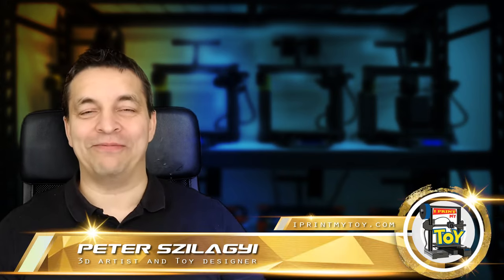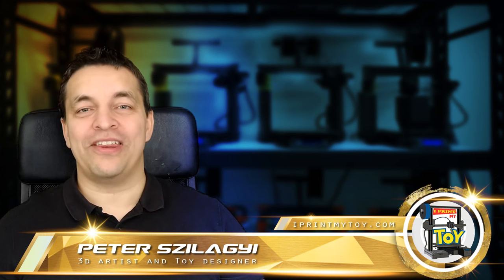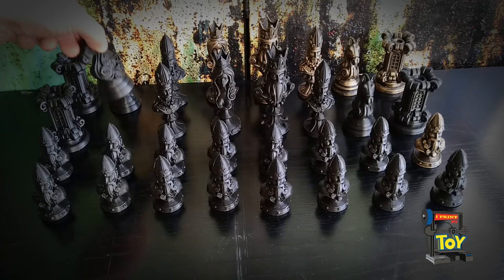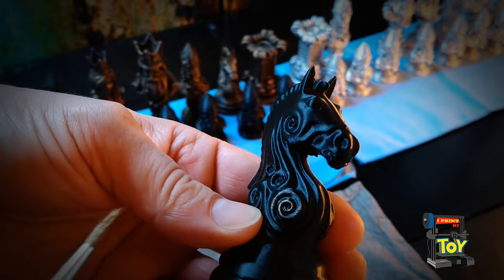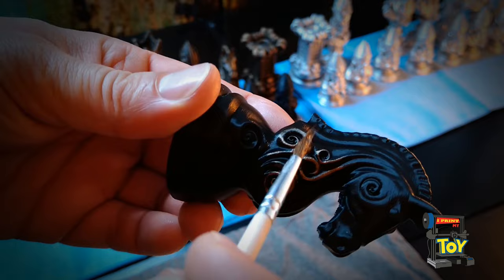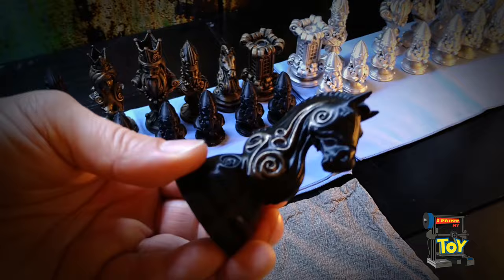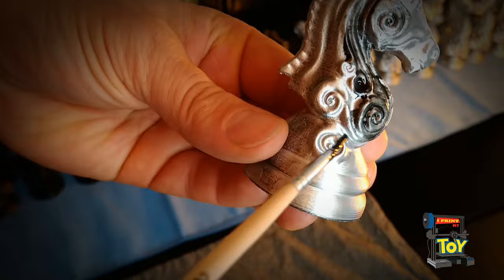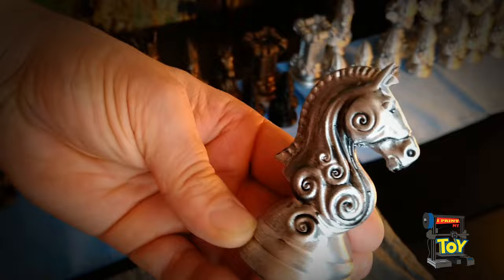Simple and quick painting techniques for 3D printed models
In this episode I will show you 2 fast and easy painting techniques for for 3D printed models.